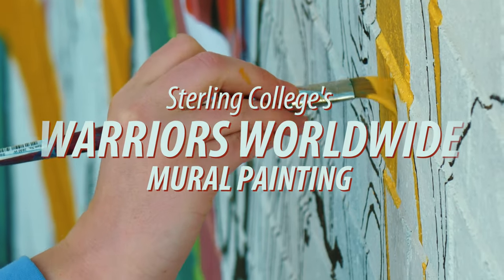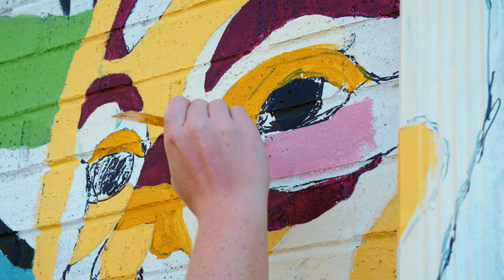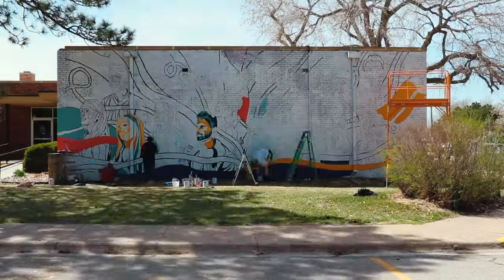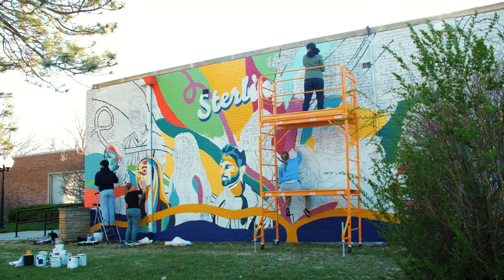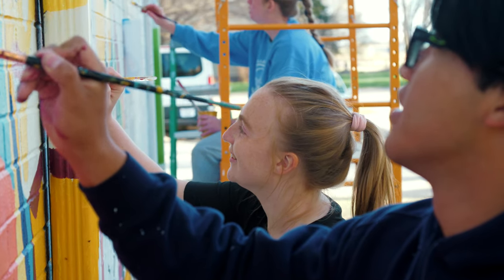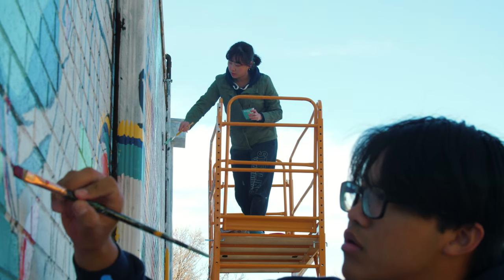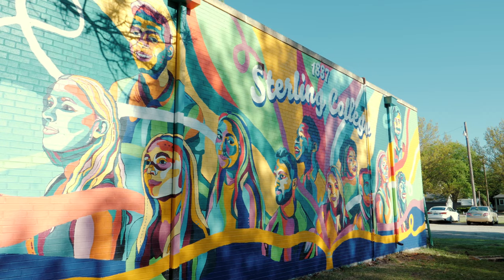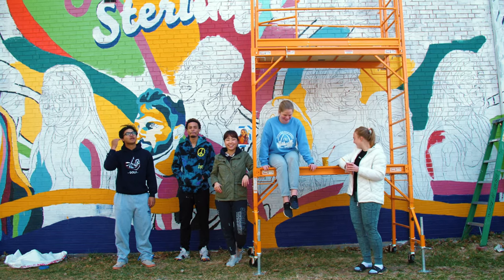Sterling College "Warriors Worldwide" Mural Feature